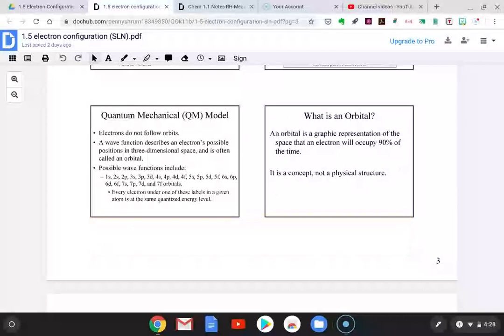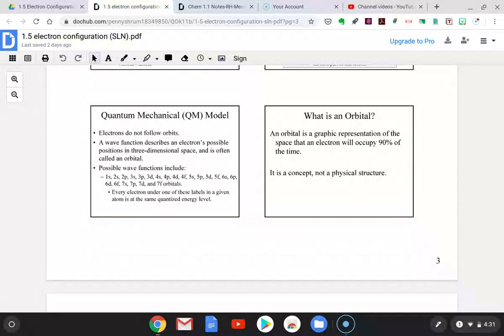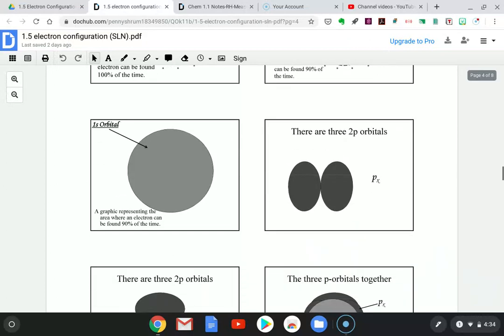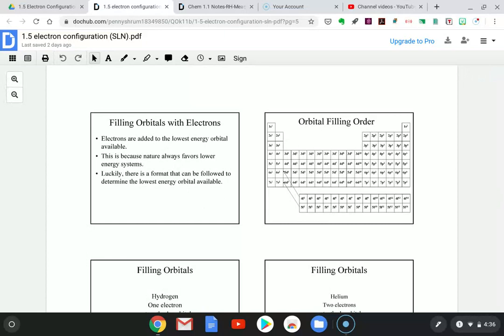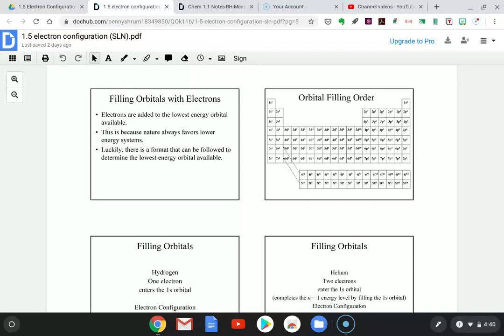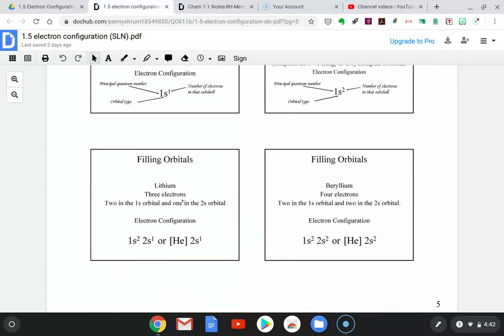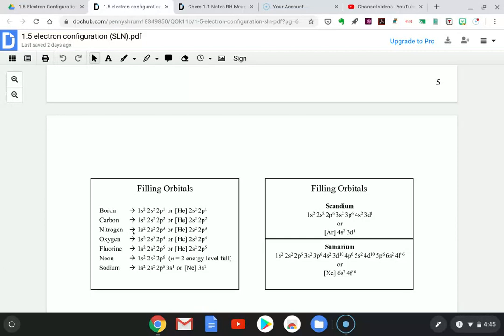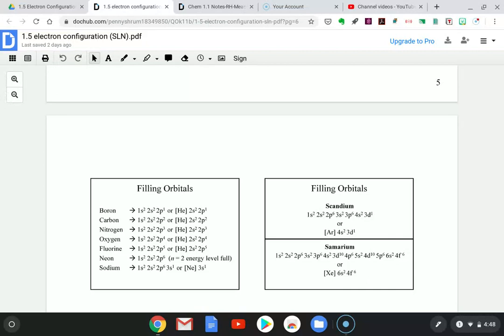AP Chem 1.5 lecture part 2